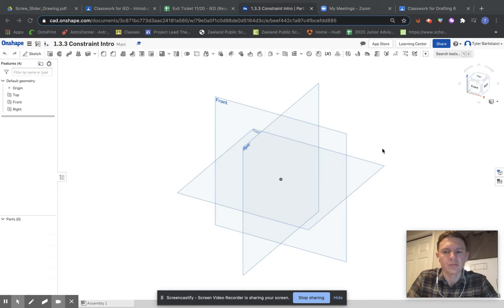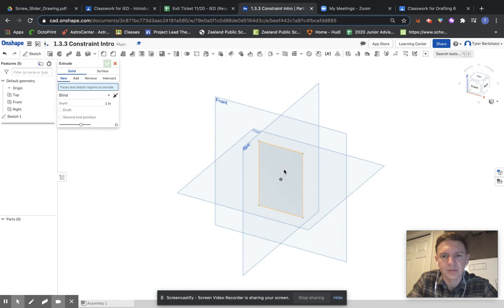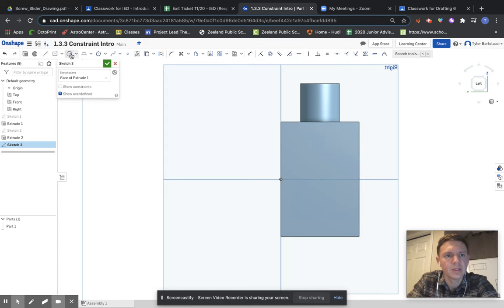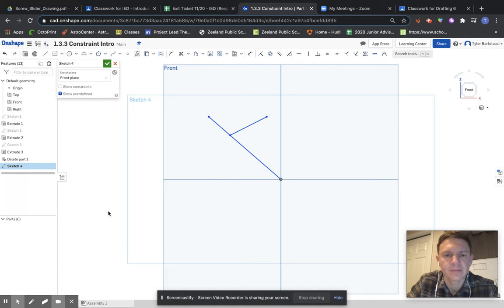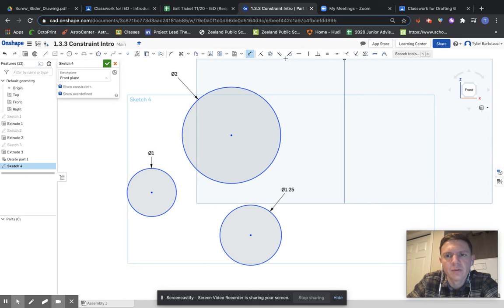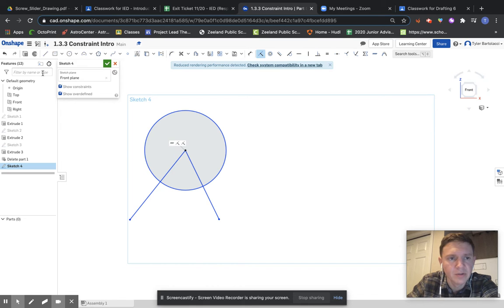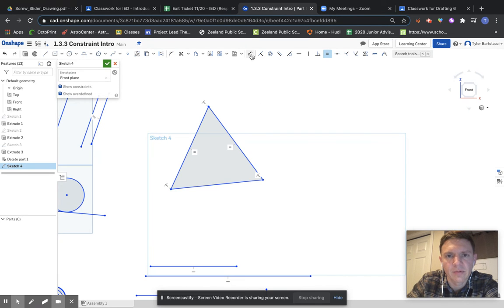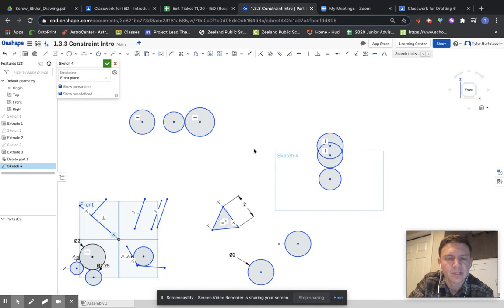Onshape - Geometric Constraints